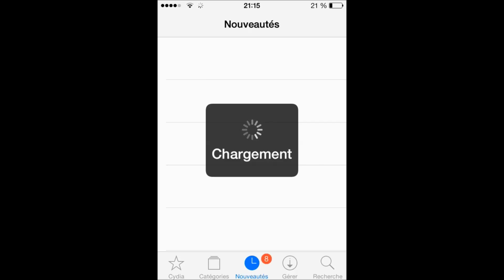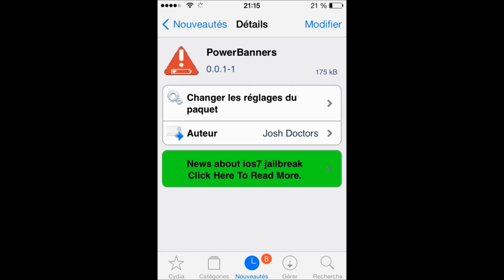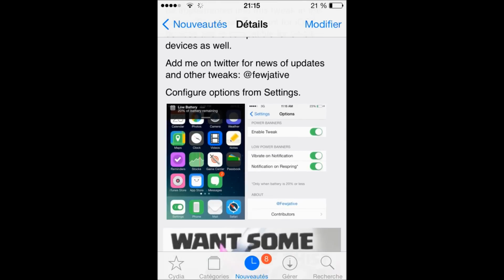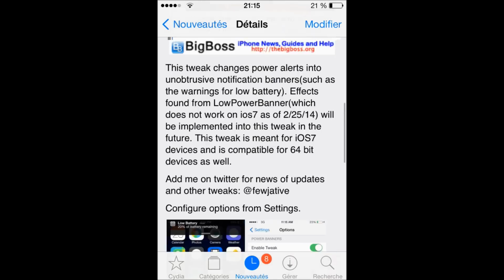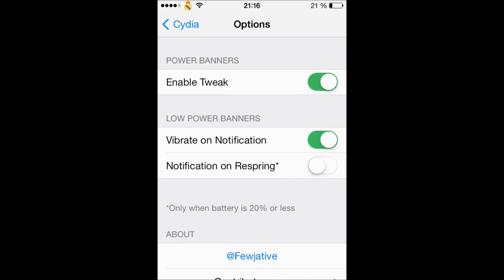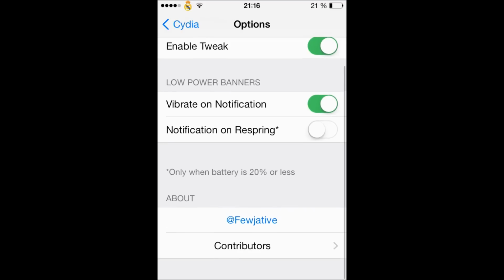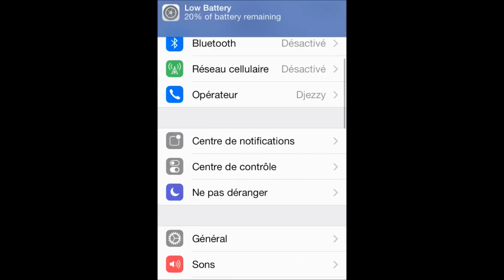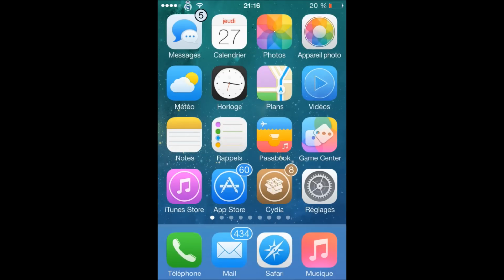iOS 7 tweaks POWER BANNERS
replace the low battery window with a simple classy banner!!!
price: Free